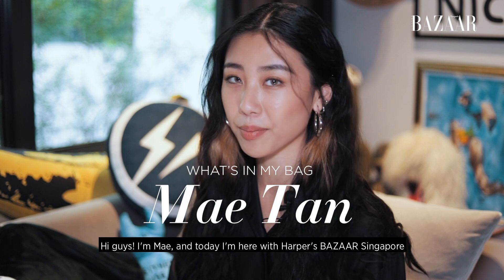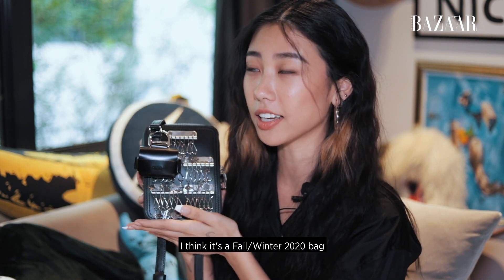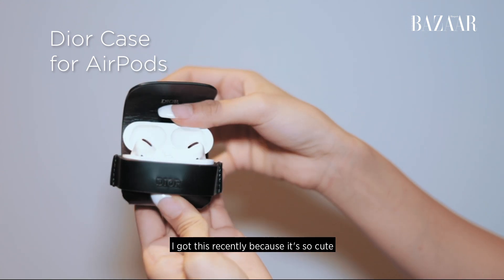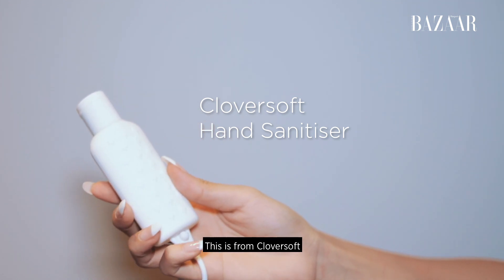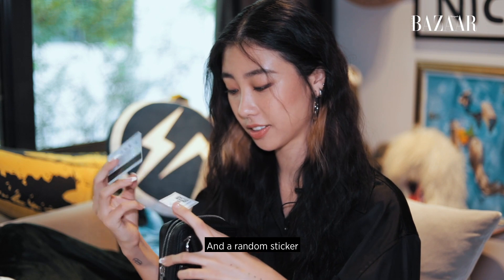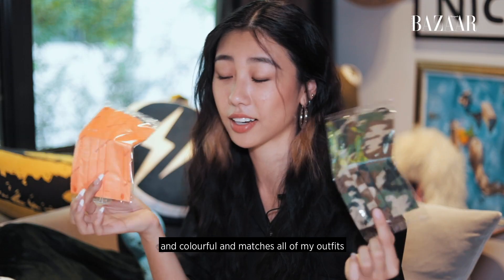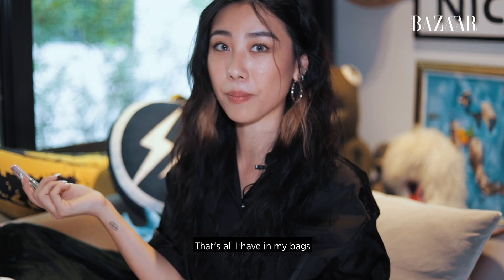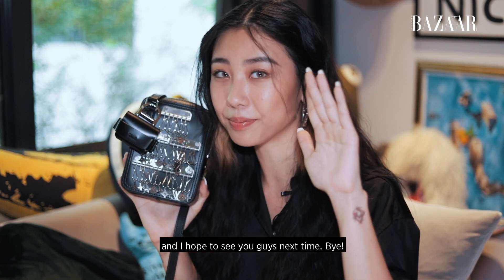What's In My Bag: Mae Tan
In this episode of ‘What’s in My Bag’, star of Netflix's Singapore Social and fashion creative @MaeTan reveals the contents of her Louis Vuitton Danube Messenger bag, and shares the essentials she never leaves home without.